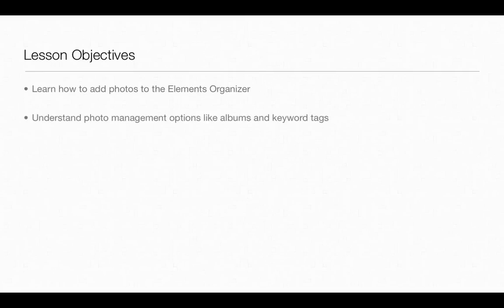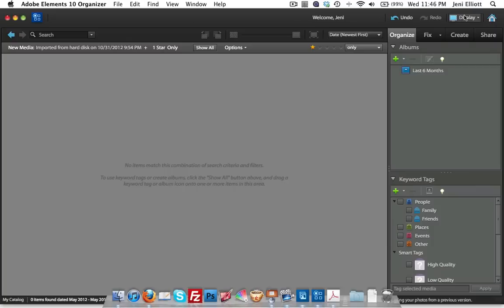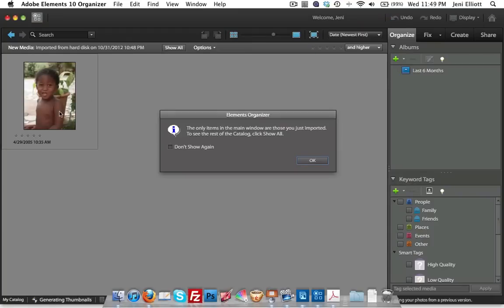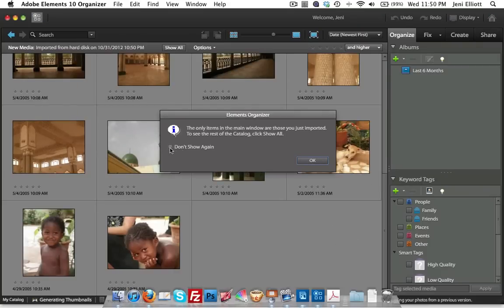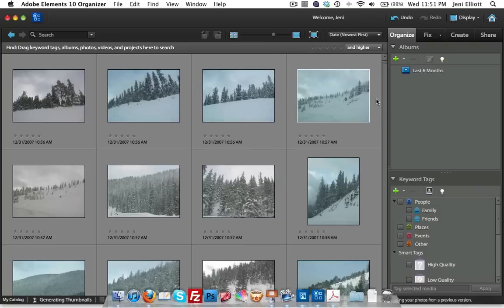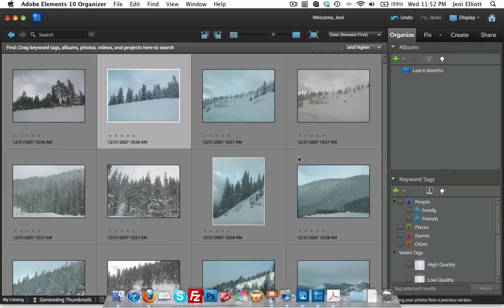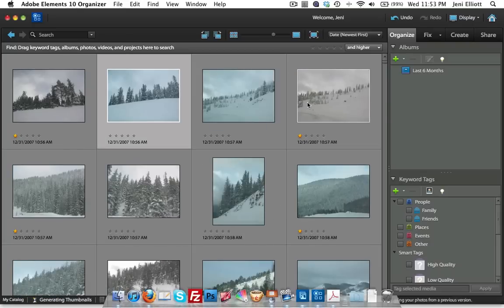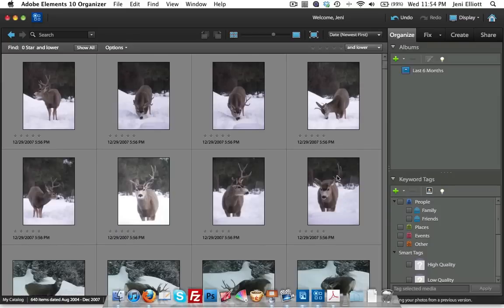Introduction to the Elements Organizer (Part 1)